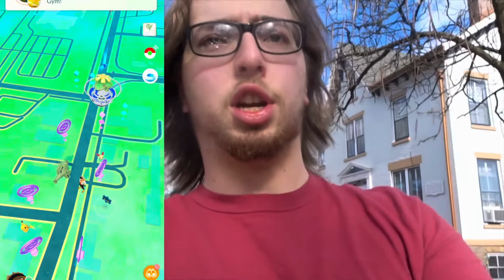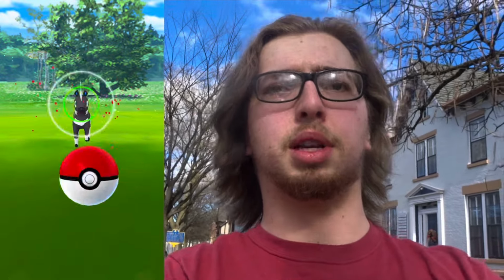Charged Up Research Day!